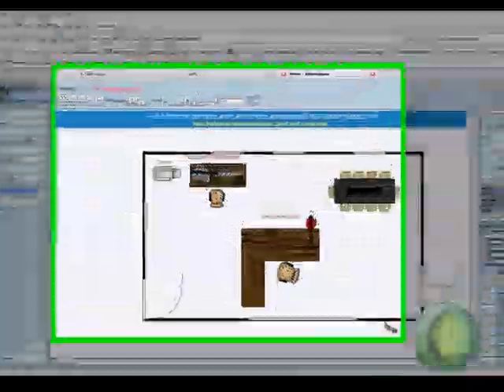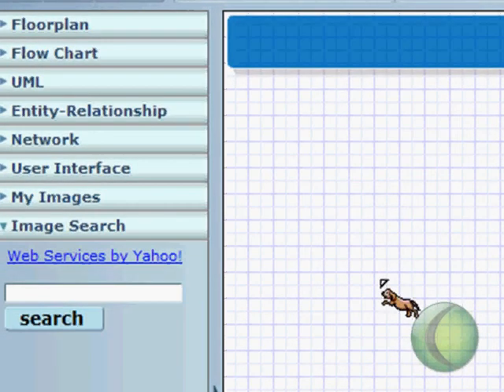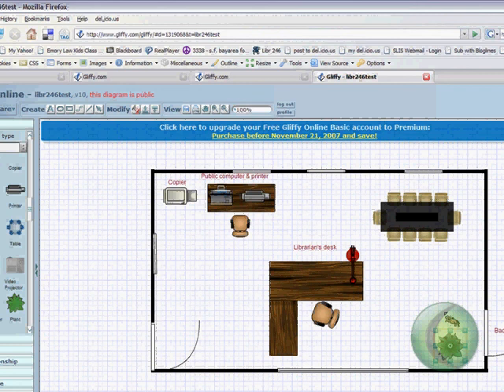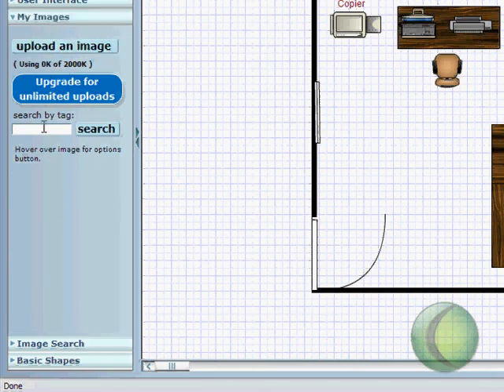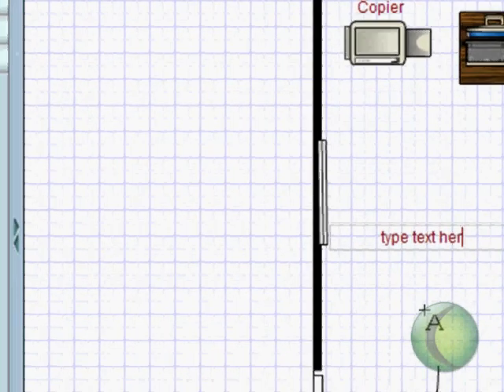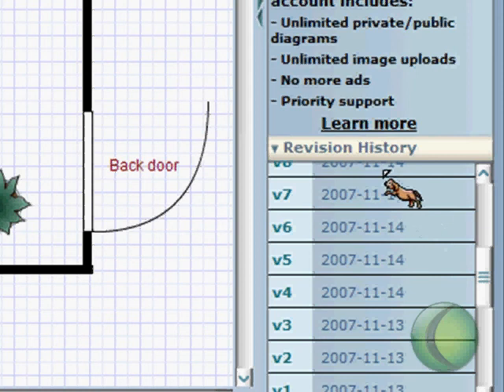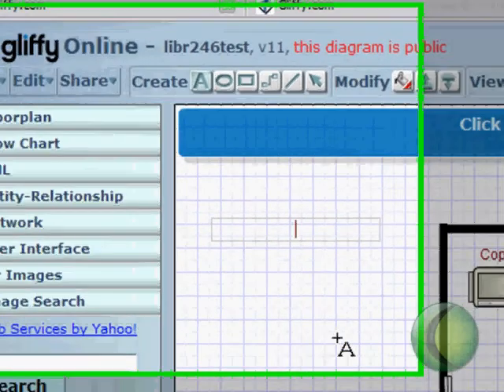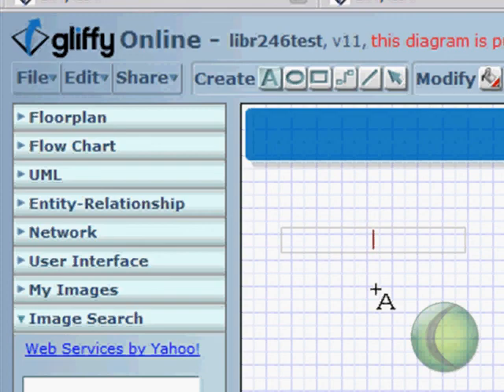Gliffy.com demonstration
Brief demo of Gliffy's tools.